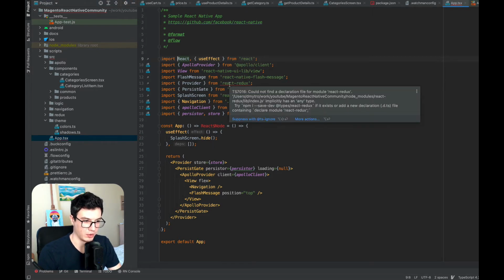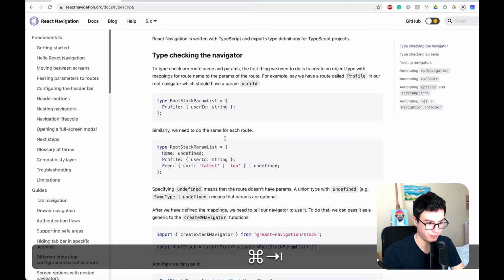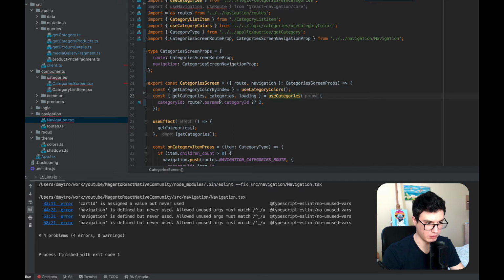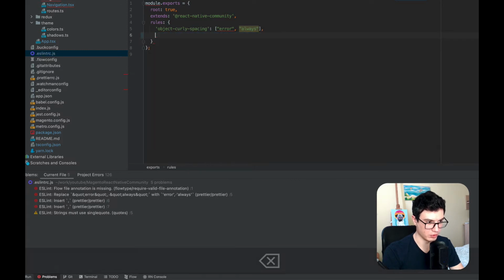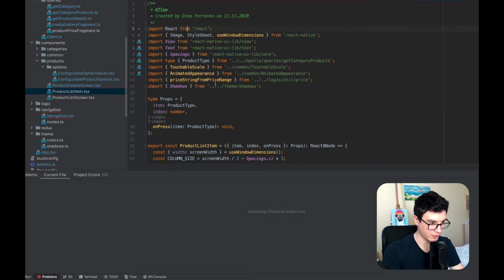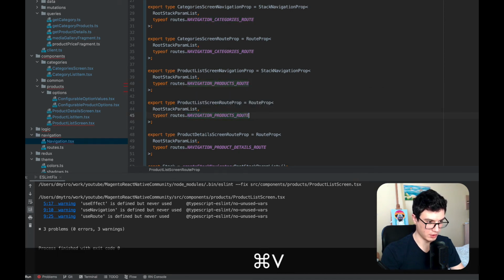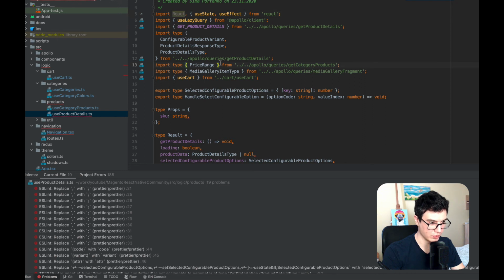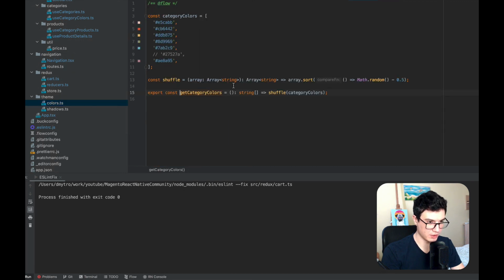#32 - Fix TypeScript Errors after Migration | React Native open-source eCommerce App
In the last video, we migrated to TypeScript. Here we will fix TS errors.

This video series about how I'm building a Magento React Native open-source mobile eCommerce application. It will cover different topics in the development process.